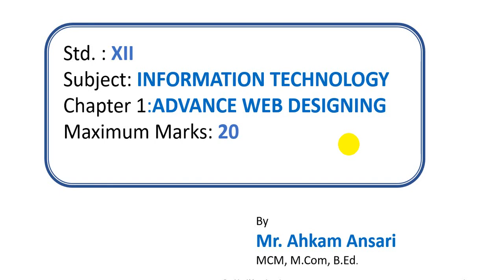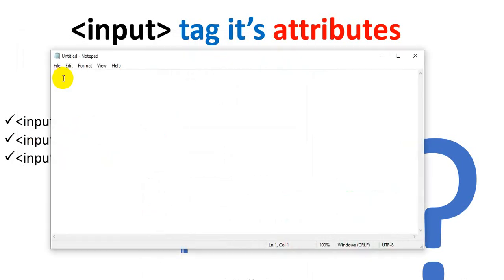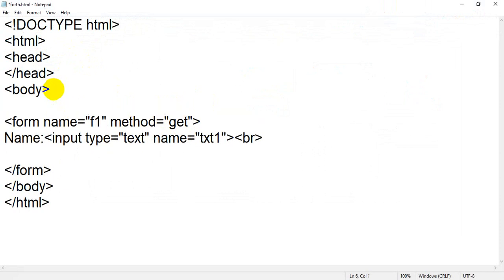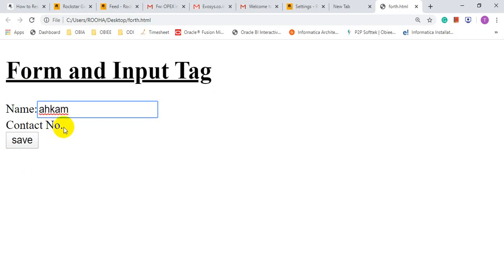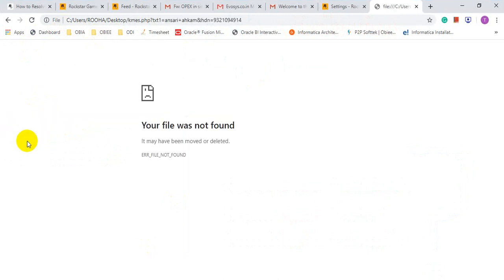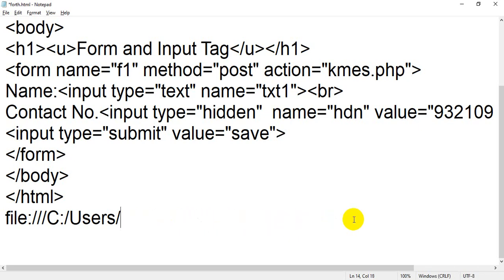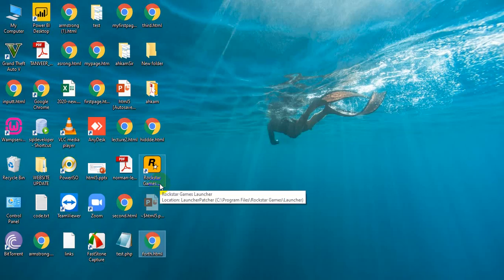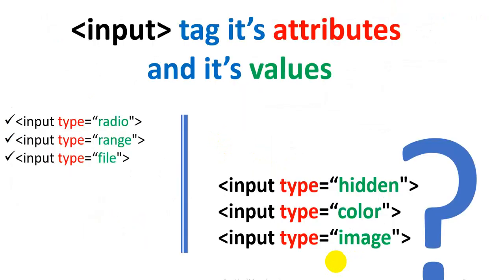Advance Web Designing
Forms and Input Tag
lecture - 4